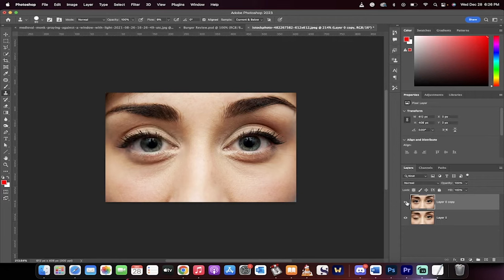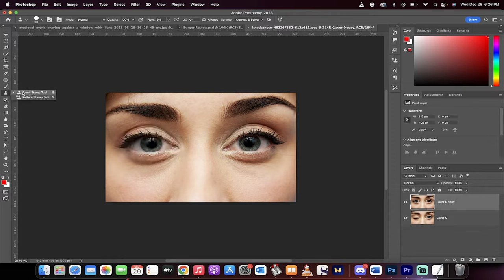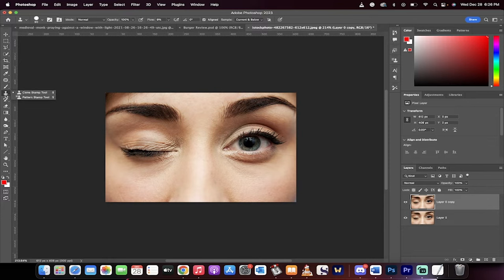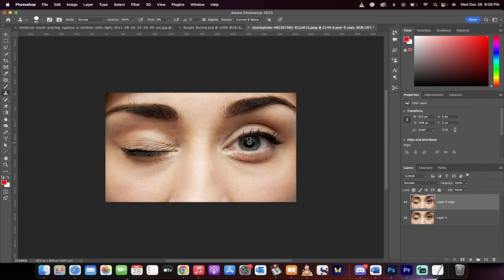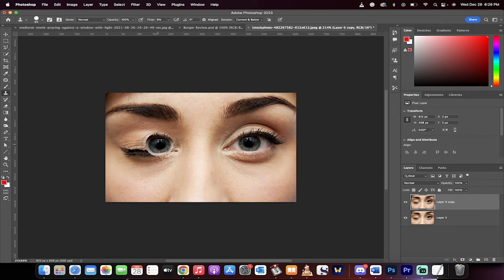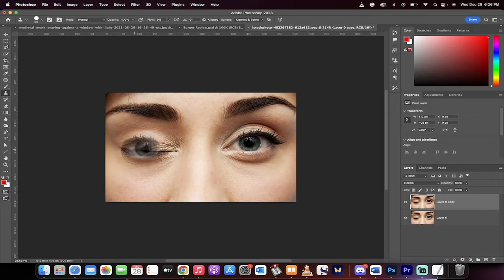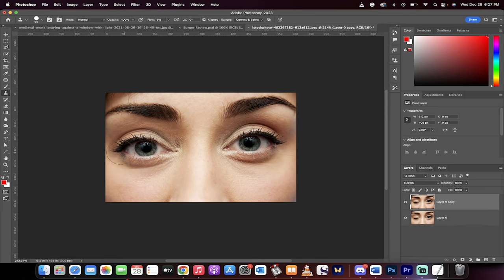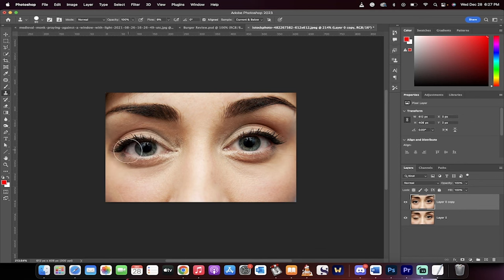How To Open Eyes With Clone Stamp Tool - Photoshop 2023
In this Photoshop tutorial, the speaker demonstrates a technique for adjusting and widening the eyes using the Clone Stamp tool. They start by creating a duplicate copy of the image and working on the top copy. They then use the Clone Stamp tool, holding down the option key on a Mac or alt key on a PC, and center the target crosshair in the middle of the iris or pupil. They then left-click and hold down to paint in the eye, using the crosshair on the right side as a reference. The speaker notes that this technique can be used to adjust and widen the eyes.